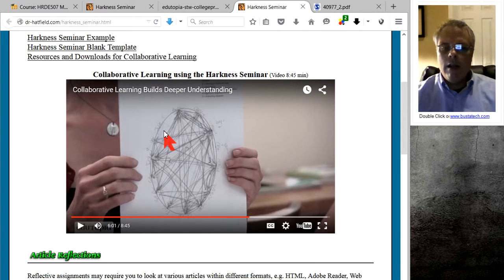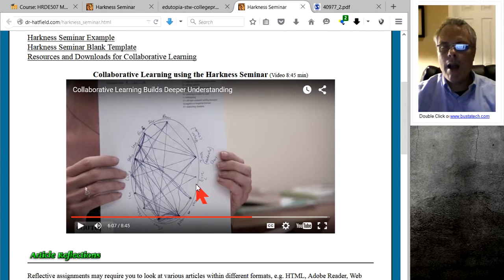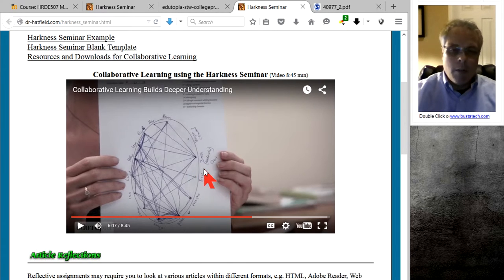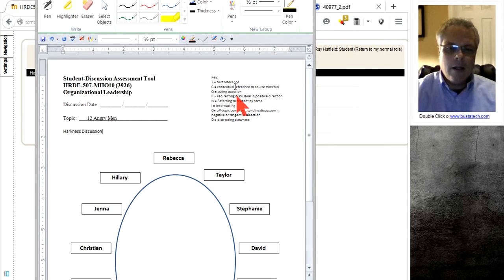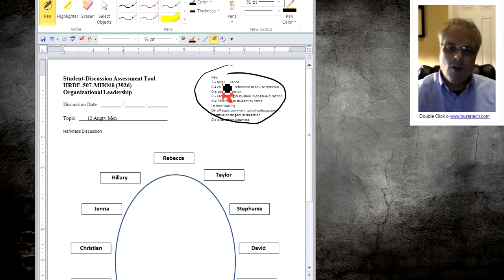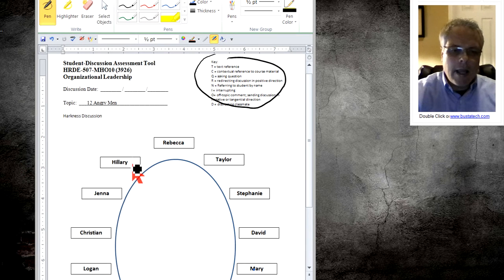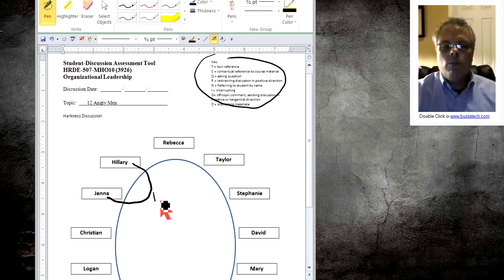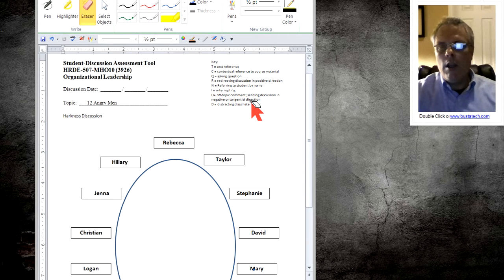507 Final Exam Video